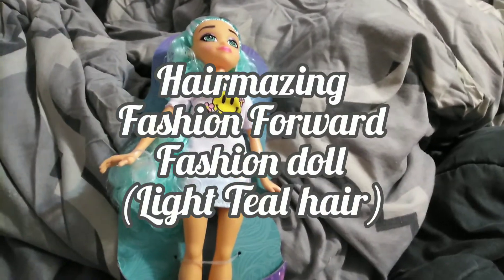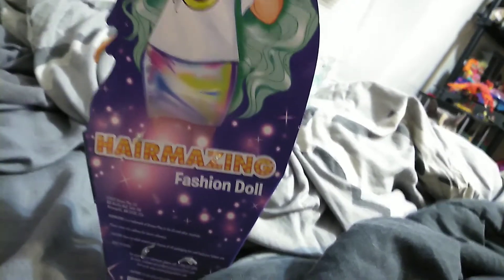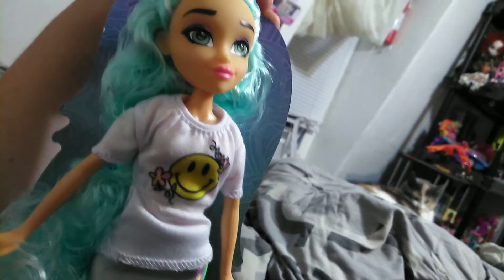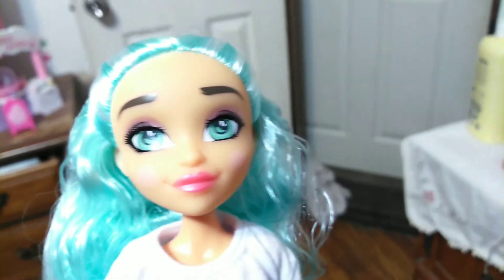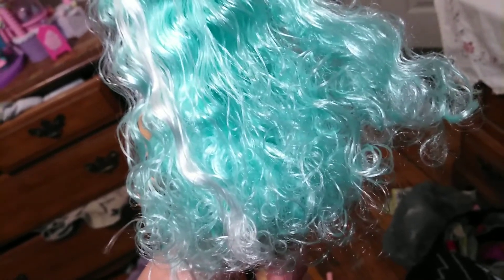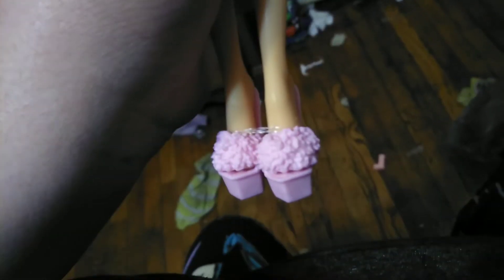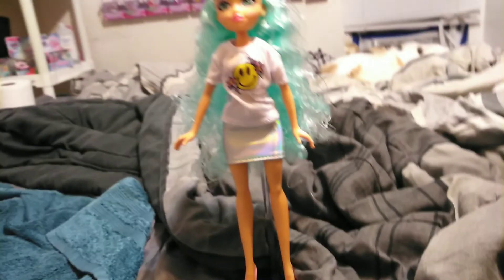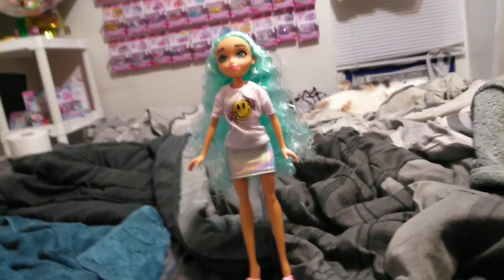Hairmazing- Fashion Forward doll (Light Teal hair)